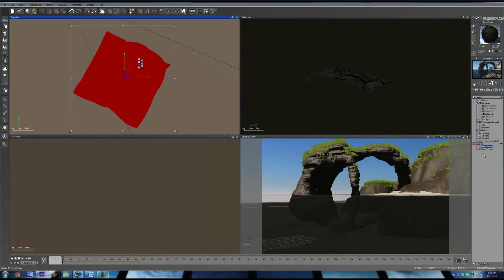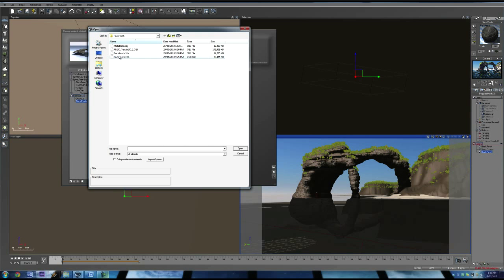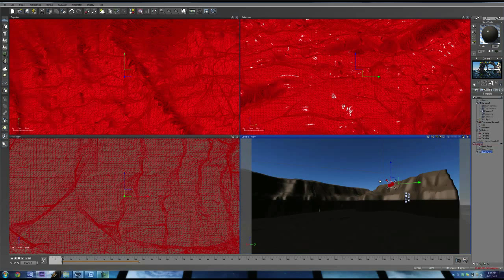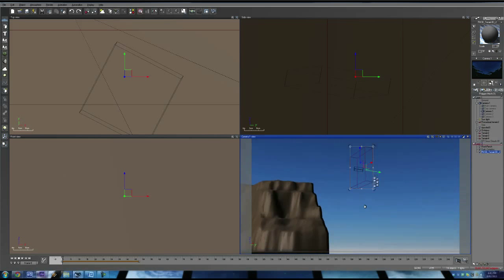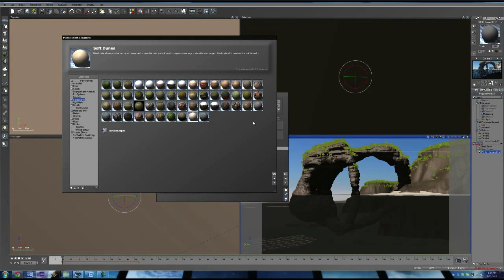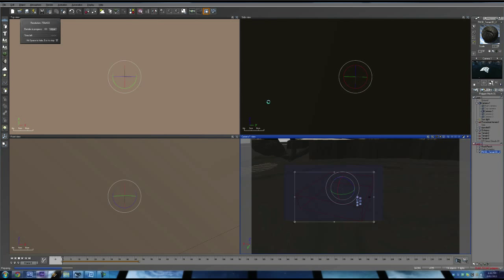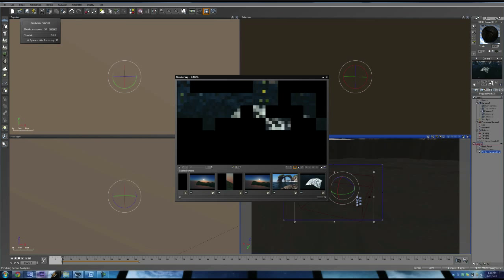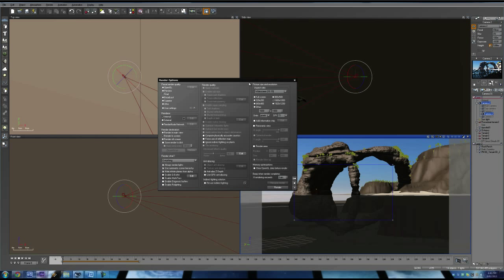ZBrush tutorial: Combine ZBrush and Vue in a landscape, Part 6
This video by Conrad Allan came with his tutorial in issue 167 of 3D World magazine.